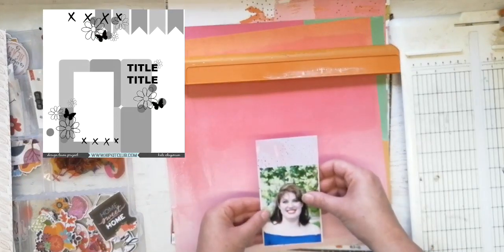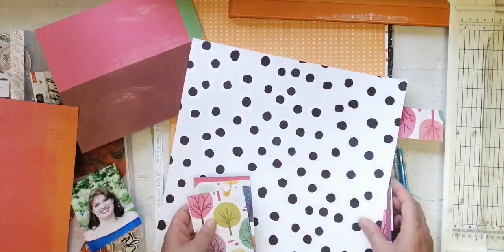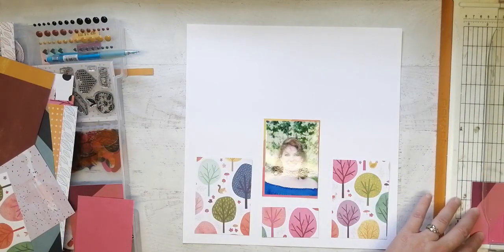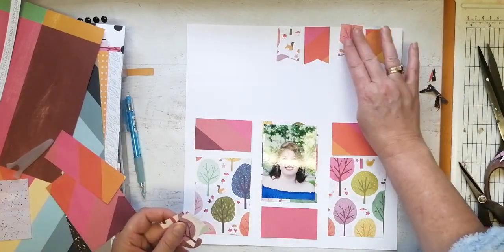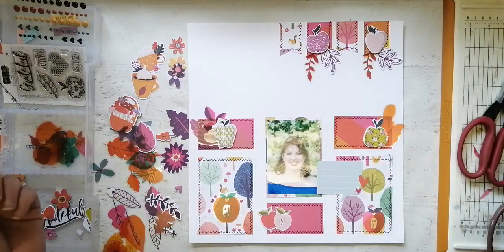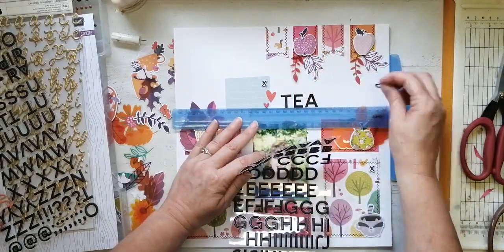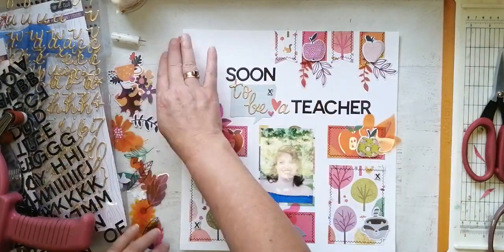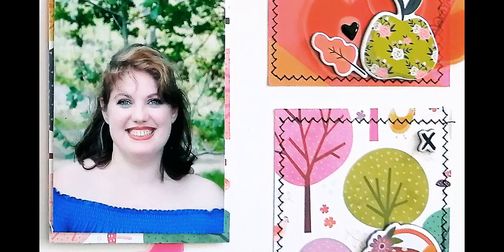Hip Kit Club - Scrapbooking Process - October 2019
or if you're interested in the kits you can find all the details on the and YouTube